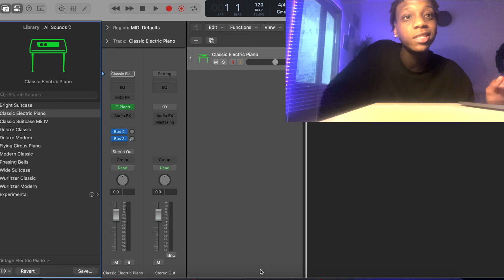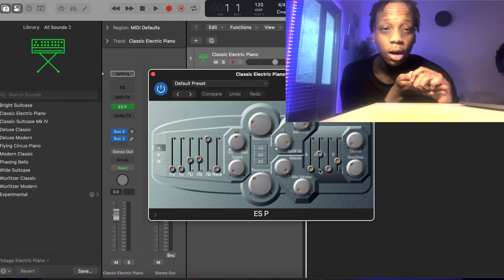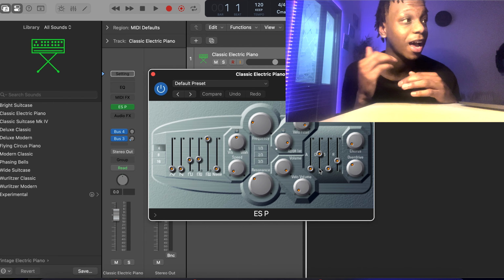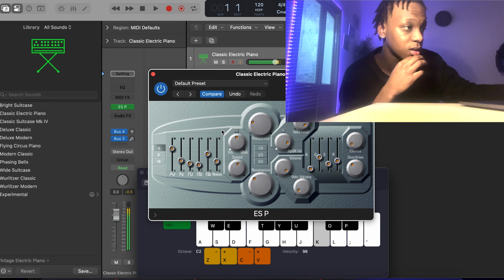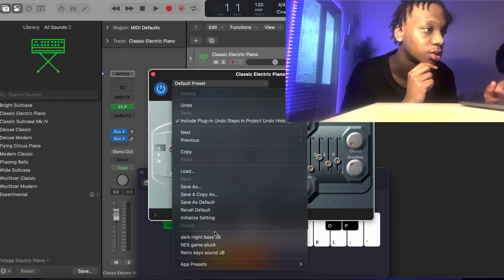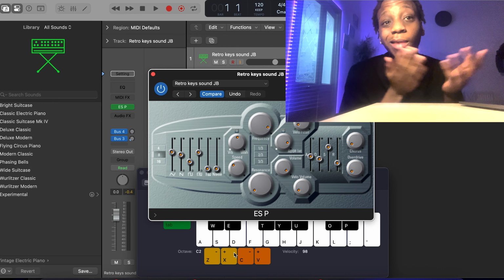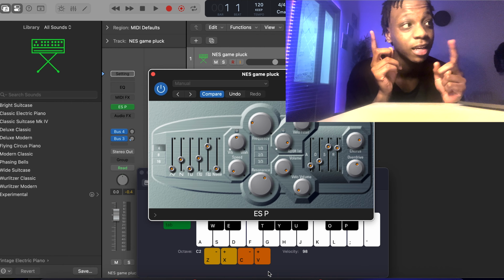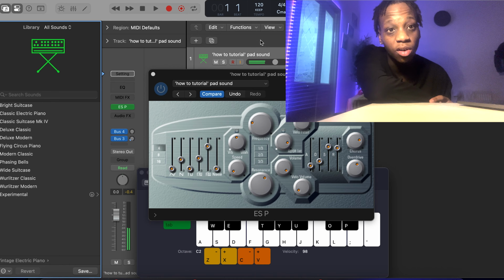Custom Synth Patches That Sound Like a Pro Made Them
Want to create your own custom synth patches in Logic Pro instead of relying on presets? In this step-by-step tutorial, I’ll show you how to design professional sounds from scratch using Logic’s built-in synths.

In this video, you’ll learn:

✅ Oscillator selection & layering
✅ Filters & resonance explained simply
✅ ADSR envelopes for punch & movement
✅ Using LFOs for modulation
✅ Creating bass, leads, and pads
✅ How to save your own presets

🎹 Works in Logic Pro 10.7+
🎧 Beginner friendly, but powerful for intermediates too.